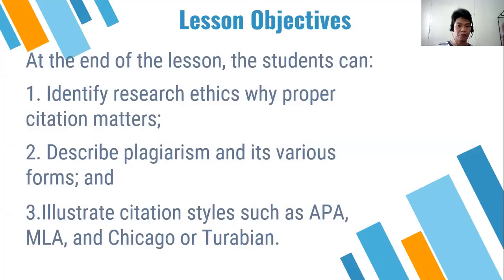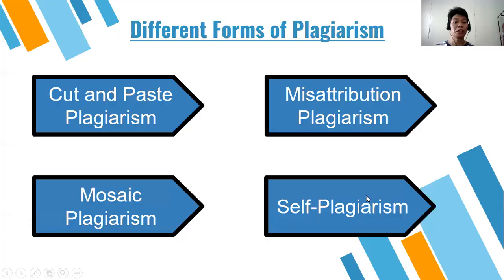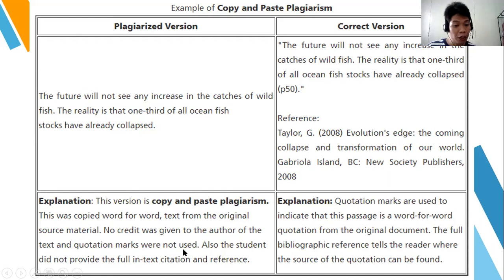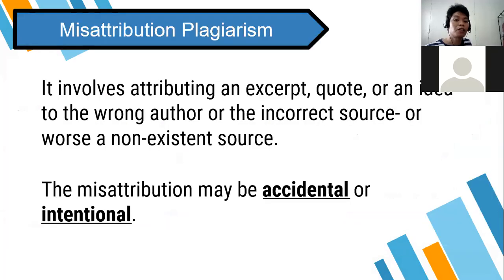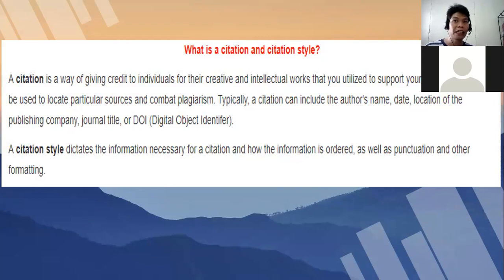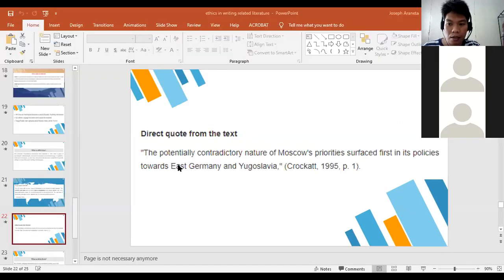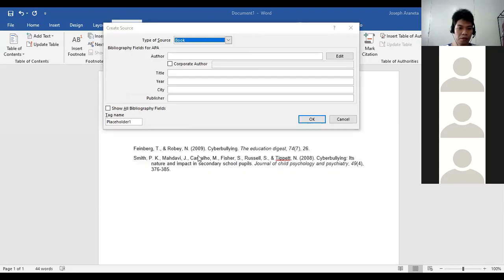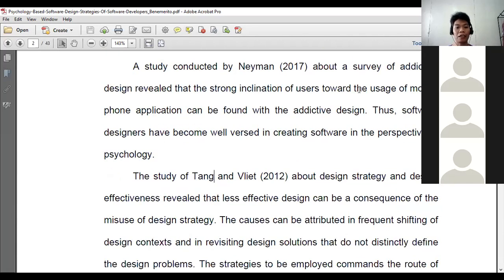Ethical Standards in Writing Related Literature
This video contains the lesson discussion of the topic Ethical Standards in Writing Related Literature.